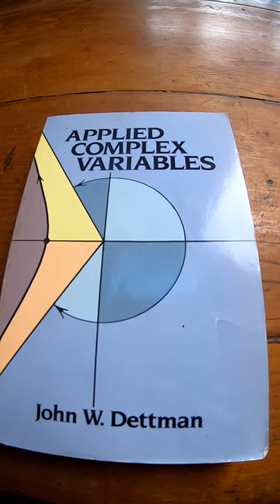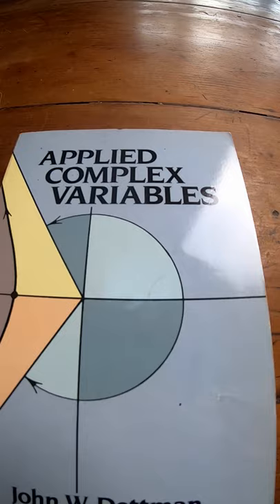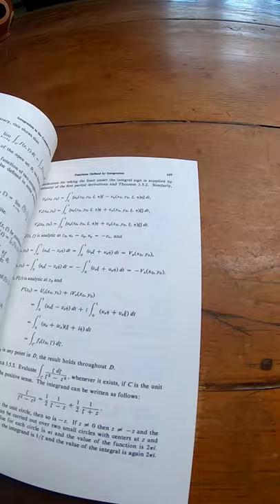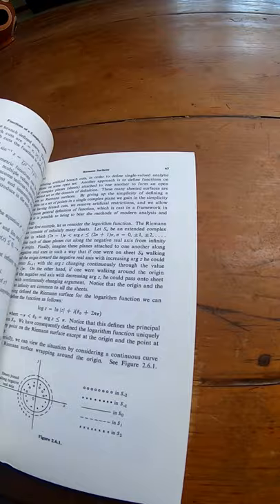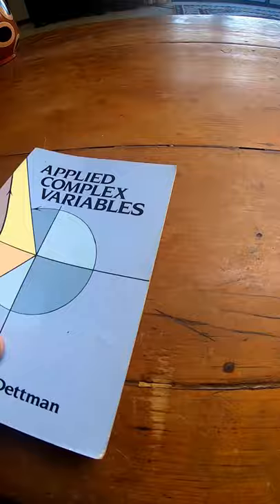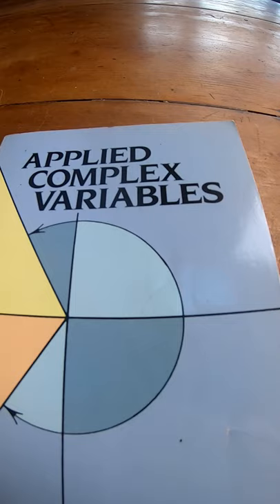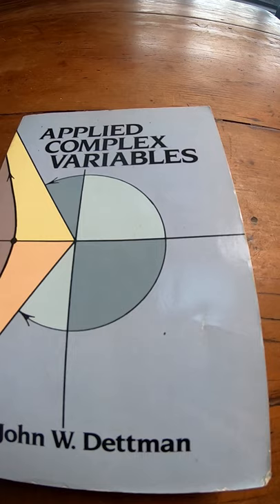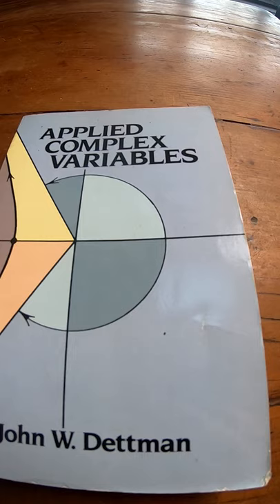Applied Complex Variables by John W Dettman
This is the book on amazon